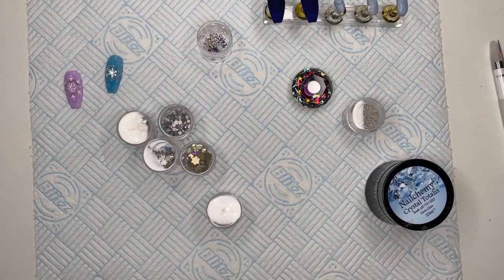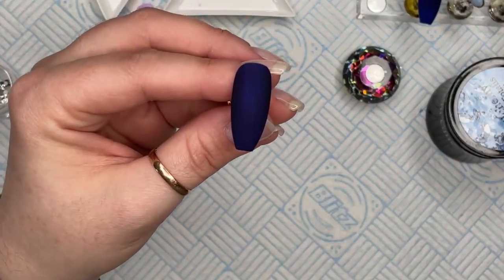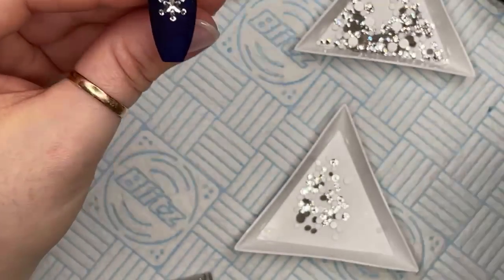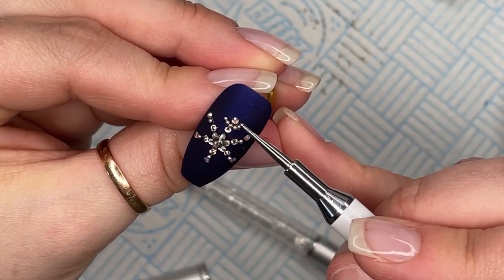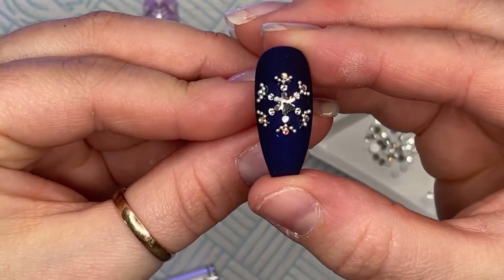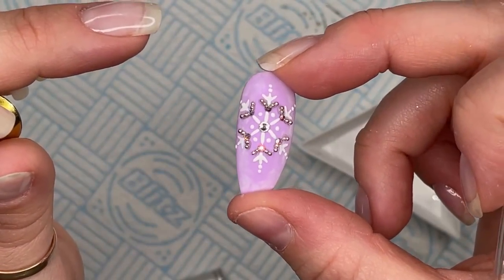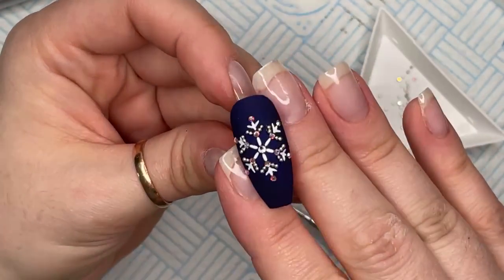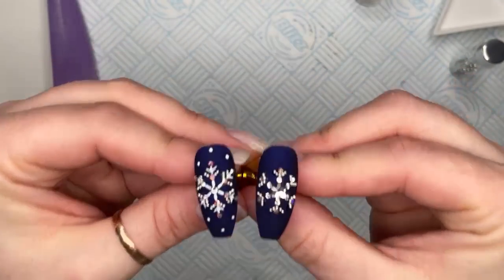Crystal Snowflakes | Nail Art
Hi everyone!

In this video I’ll be showing you the snowflakes I created on the Crystal Parade Facebook live earlier today!

FACEBOOK GROUPS:
Nail Sugar: